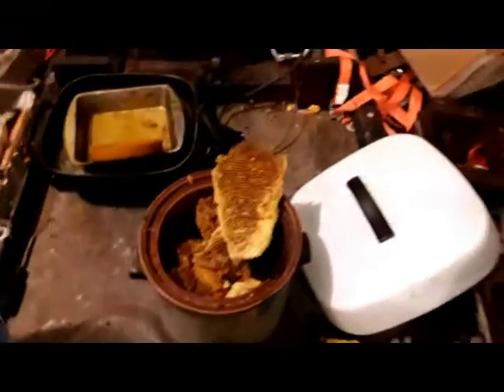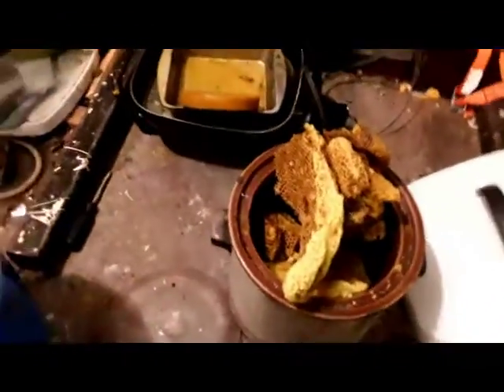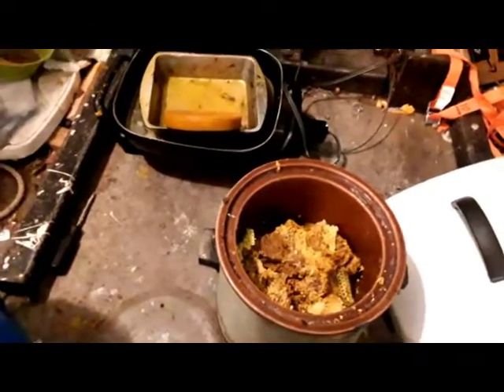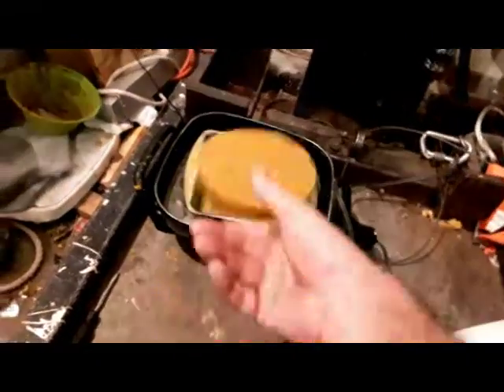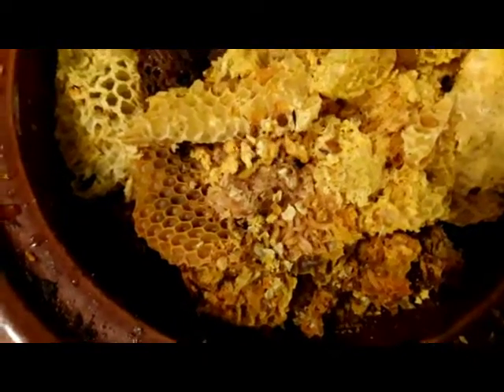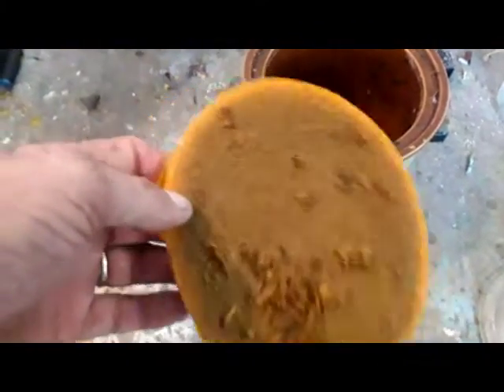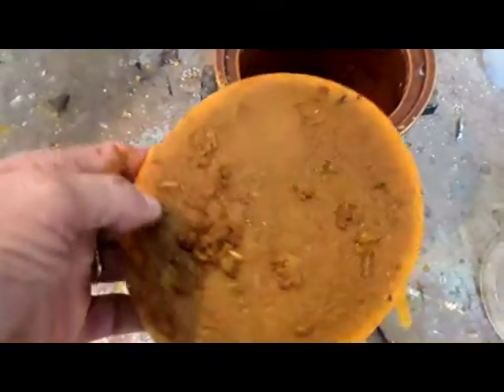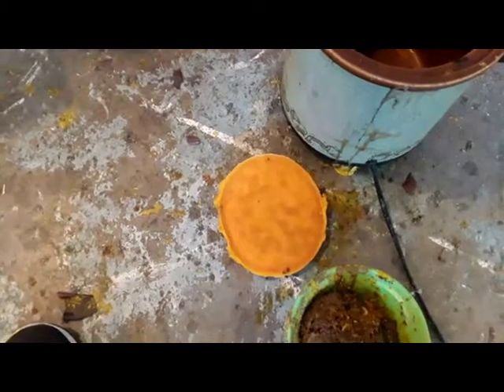Rendering wax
How I render wax, melting down about 6 medium frames of wax.